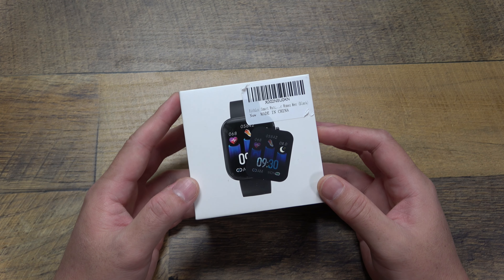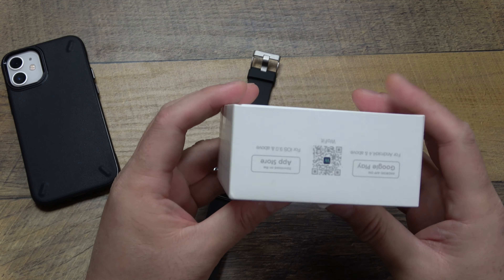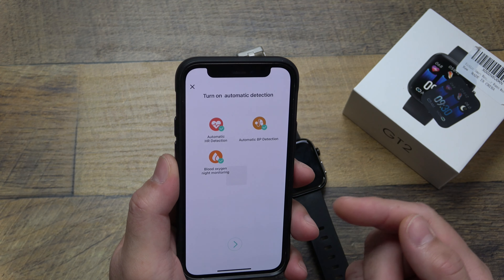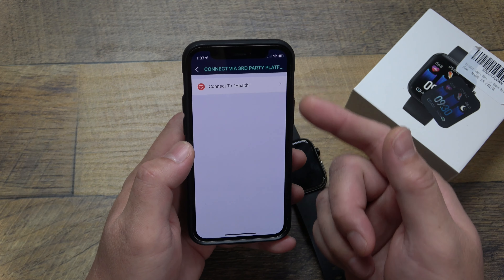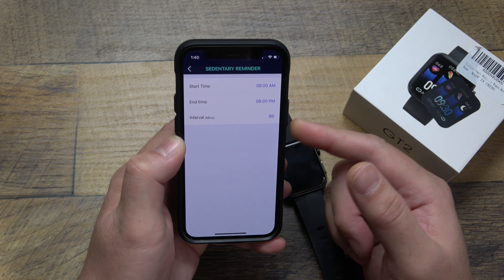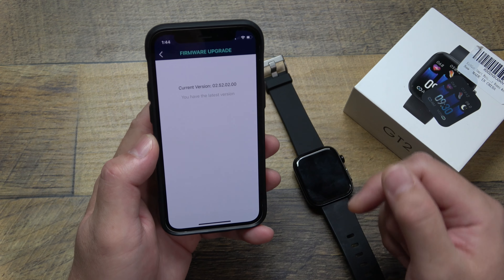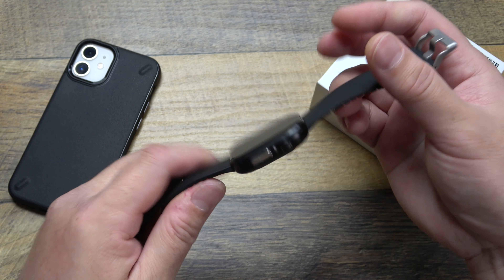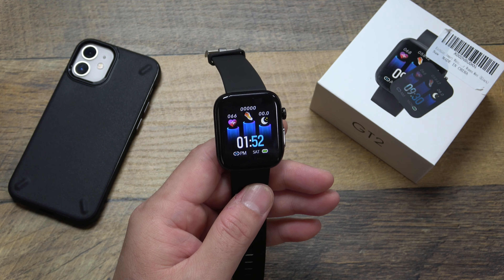GT2 DFG Smartwatch | Fitness & Health Tracking on a Budget!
Unboxing, setup and full walkthrough of the GT smartwatch. The low cost water resistant (IP 68) fitness tracker, heart rate monitor, sleep tracker, blood oxygen monitor, and more!

Features:
【24/7 Heart Rate + Blood Pressure Monitor】Electrodes+green light +red light+infrared 4 layers detection, smart watch help automatically monitor HR every minute & BP every 5 minutes and record the daily data to form reports. Set cared person at the APP and easily check your family members’ daily health data. All monitoring data are only for reference, not for medical purpose.
【S-pO2 + HRV Tracking & Scientific Sleep】Fitness tracker adopts advanced sensor to detect blood oxygen, OS-AHS (A-pnea & Hy-poxia) and HRV from 00:00 to 07:00 AM. Scientific sleep monitor tracks the all-day deep sleep, light sleep, REM sleep, stay-up-late and awake time. Help you know more about your sleeping habits.
【10 Sport Modes & IP68 Waterproof】Collect daily exercise data including steps, calories, distance. 10 sports modes activity tracker supports running, walking, cycling, hiking, stair stepper, elliptical and so on. Motivate you to find a workout that will get you to move. IP68 waterproof & sweatproof fitness watch allows you to wear it when swimming, raining, washing hands, etc.
【Music Control & Smart Notifications】Simply tap the fitness watch face to play, pause or switch songs after connecting the smart band with a music app successfully. The watch could not store music. Smart watch will vibrate to notify you about phone calls, SMS text and SNS notifications. Never miss any phone calls, messages and important information.
【Other Practical Functions】Find phone, alarm clock, sedentary reminder, stopwatch, countdown, remote camera, event remind, etc. Set up the watch through WoFit APP, compatible with devices of Android 4.4 or iOS 9.0 and above. Support 12 languages: English, Japanese, German, French, Italian, Spanish, Russian, Korean, Portuguese, Swedish, Turkish.

budget smartwatch
blood oxygen level